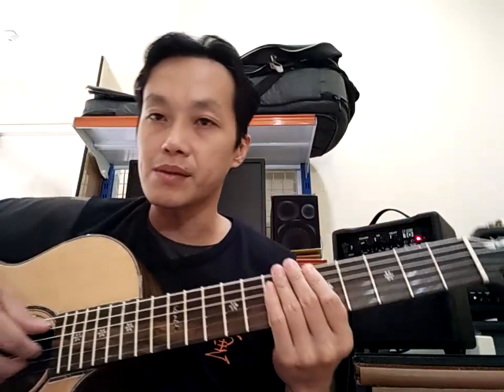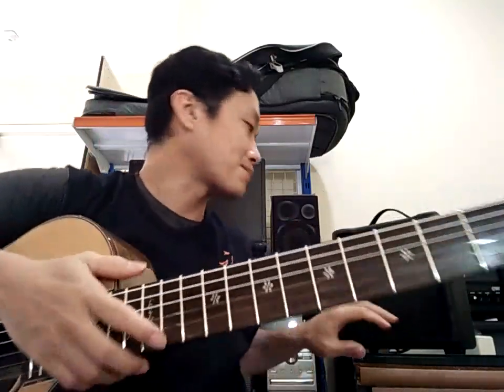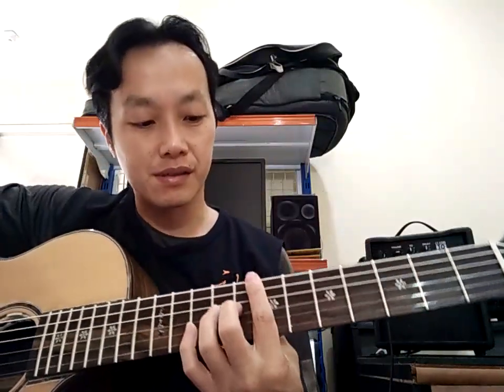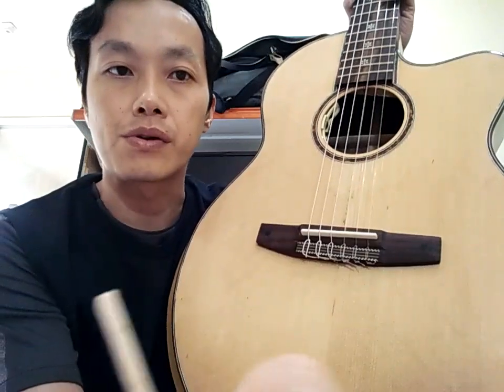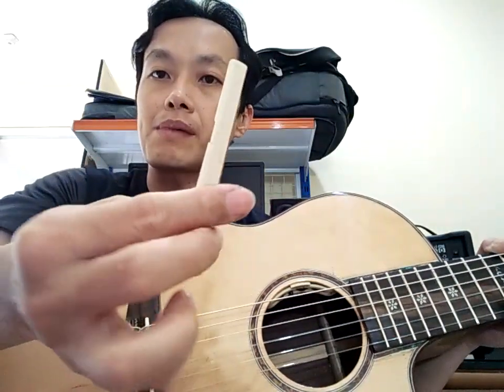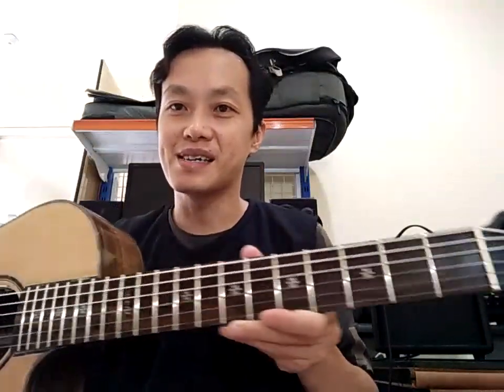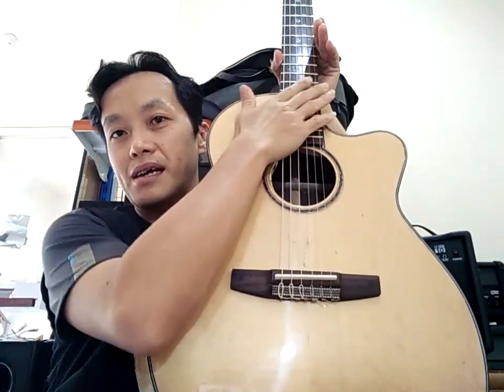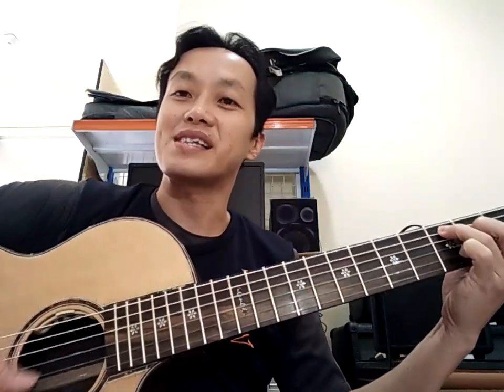servis gitar full solid luthier, pusing sob !?!!😭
Setting
Clean up

Lokasi : Surabaya selatan, jawa timur, indonesia

untuk setting/clean up/repair ringan, kontak fb atau ig saya untuk selanjutnya saya berikan nomor WA.

nomor WA tidak saya posting di publik, rawan iklan pembesar, peninggi, pemanjang, teror pinjaman online yang tidak pernah saya lakukan 😂